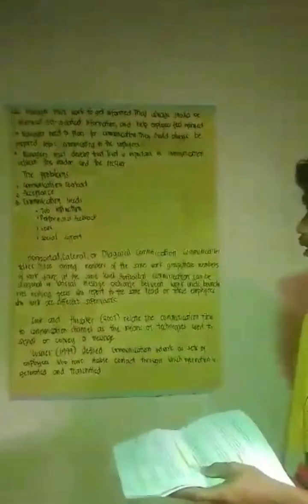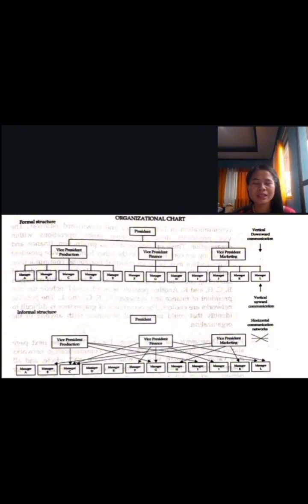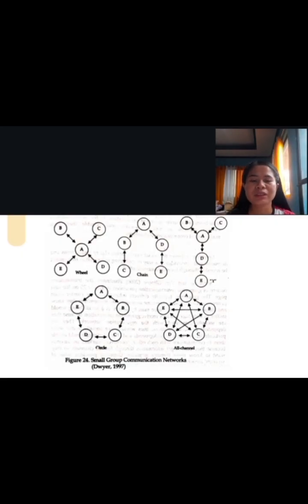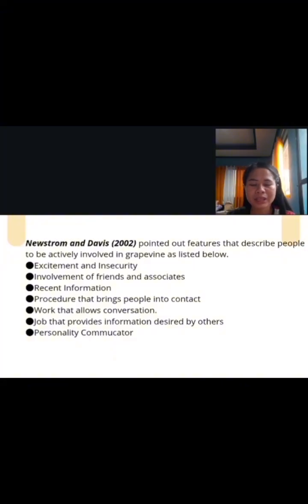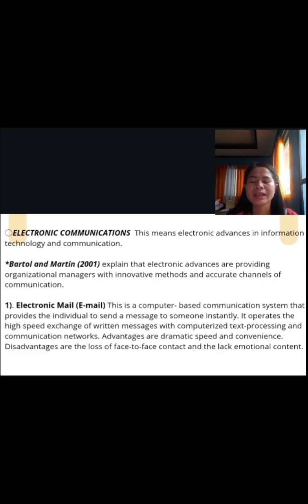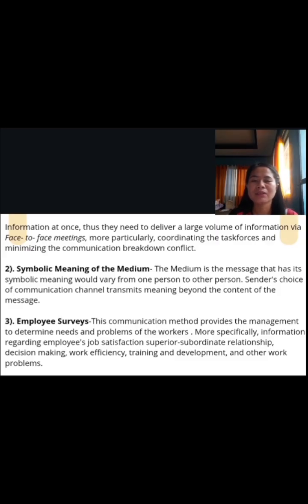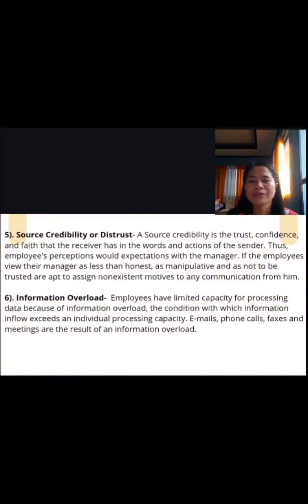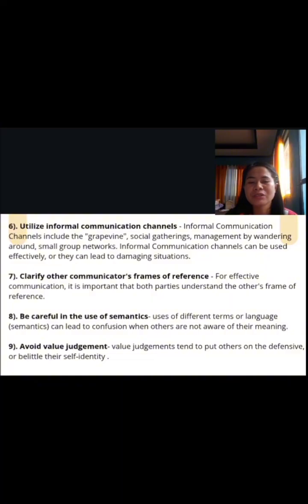PART 8: Continuation sa Communication